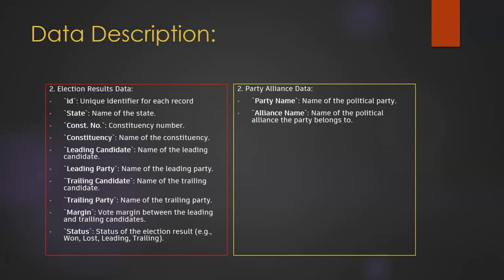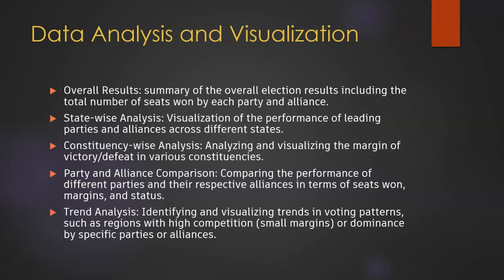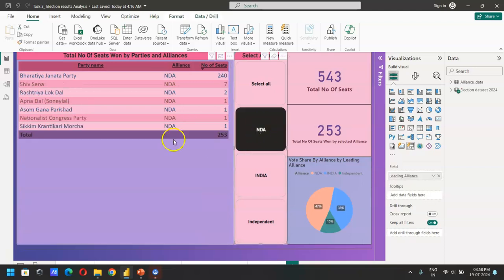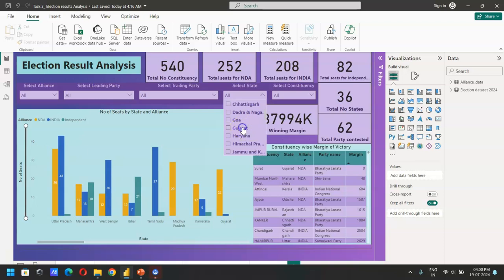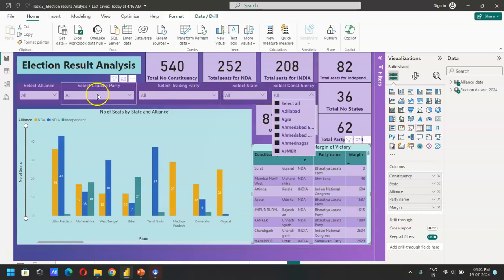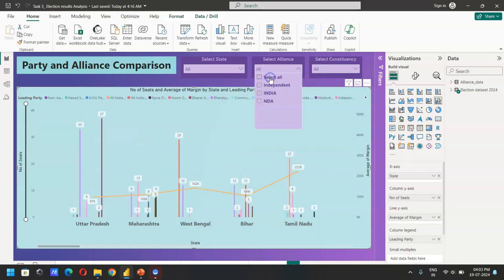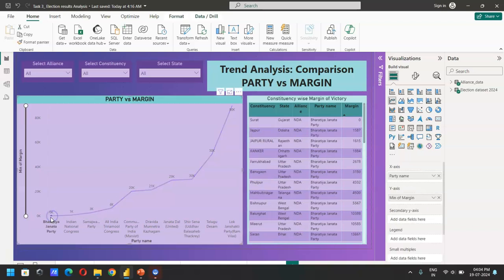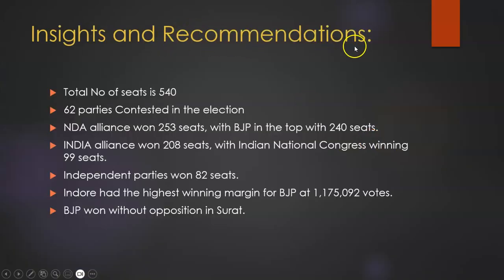Election results Analysis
This reel was created by  jinu kester   for mentorness Internship.